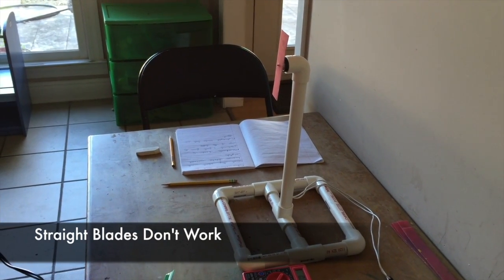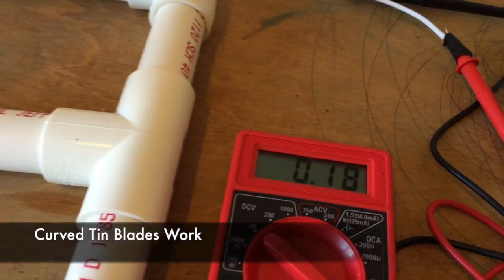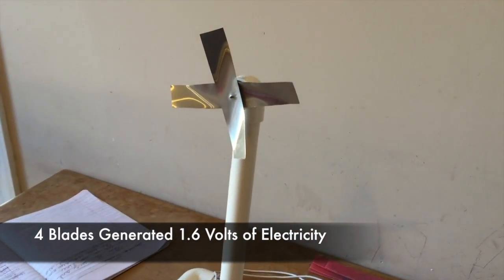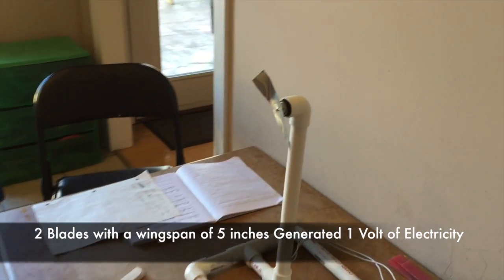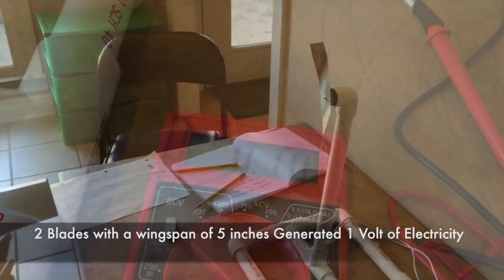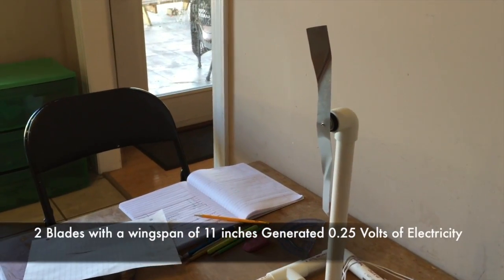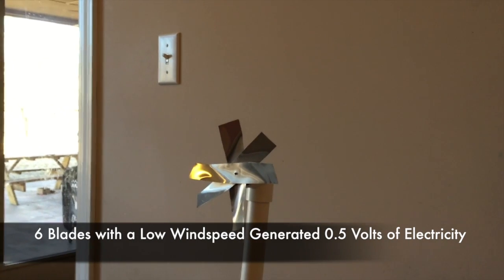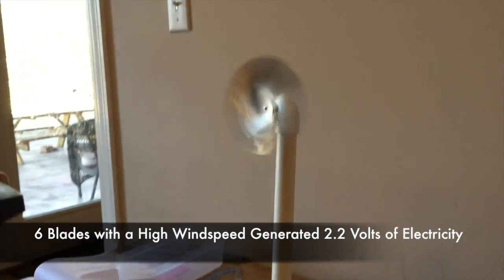Windmill Science Experiment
Science Experiment with Windmill